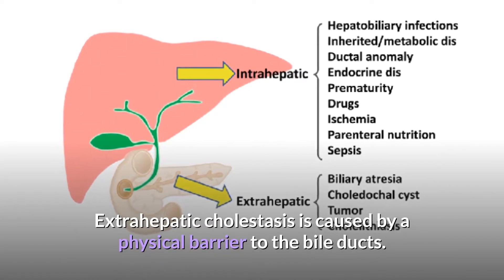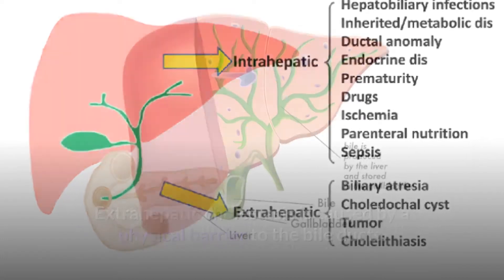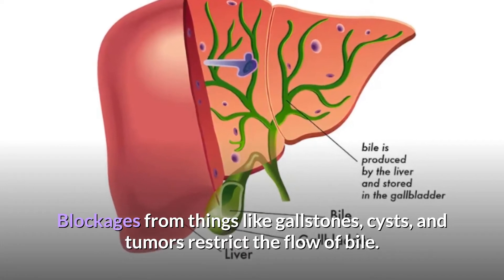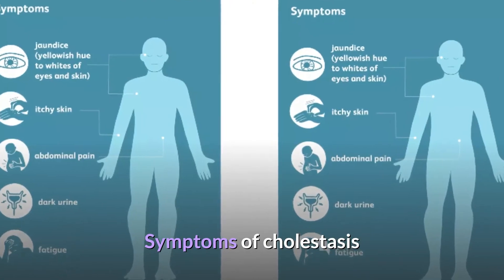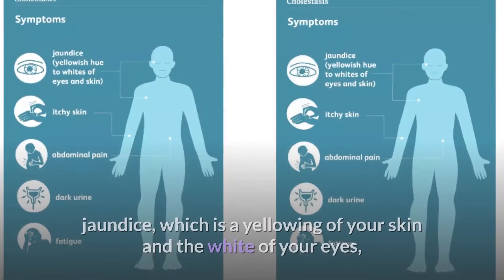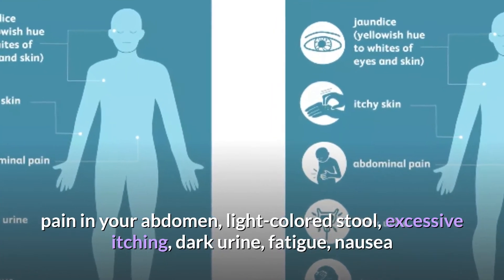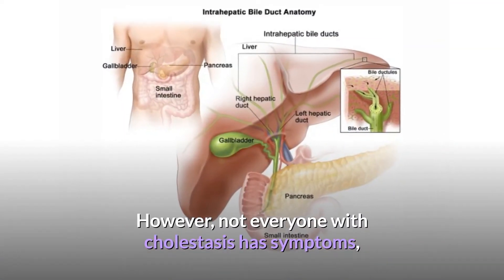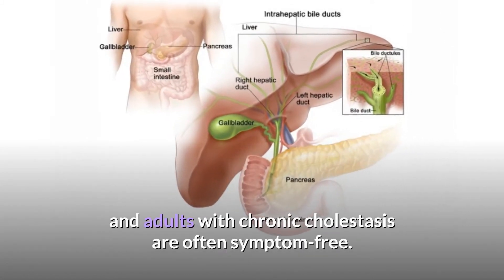Cholestasis - What triggers cholestasis? | 247nht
Cholestasis - What triggers cholestasis? | 247nht.com - 247nht

What are the symptoms of a person with cholestasis?
What triggers cholestasis?
How is cholestasis diagnosed?
What does it look like when you have cholestasis?
Why does cholestasis occur in both males and females?
Where is the flow of bile impaired in cholestasis?
What does it mean if you have cholestasis of pregnancy?
What are the symptoms of intrahepatic cholestasis of pregnancy?
What is the name of the itchiness caused by cholestasis?
Do you get jaundice with obstructive cholestasis?
How is cholestasis treated in the medical field?
Is there a cure for obstetric cholestasis after birth?
Are there any over-the-counter medications for cholestasis?

7 Days To Drink Less Online Alcohol Reduction Program